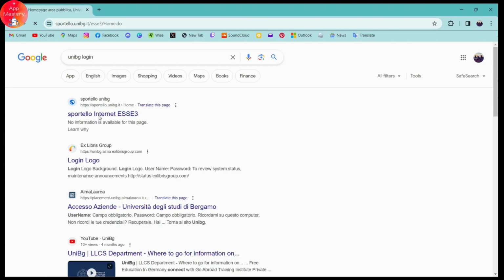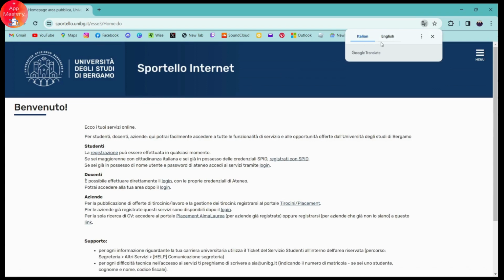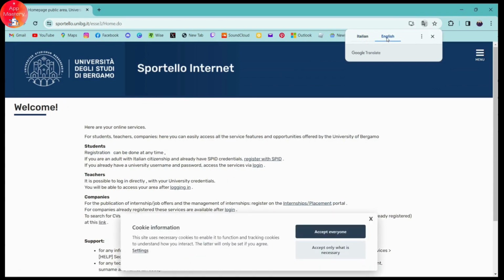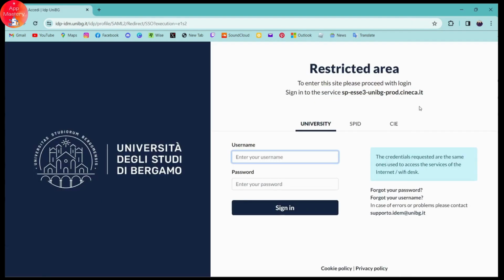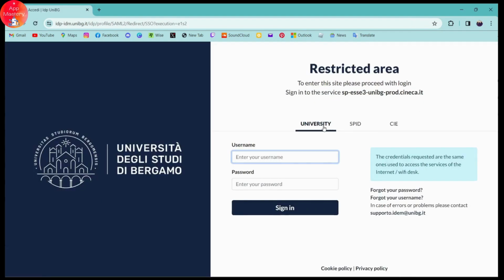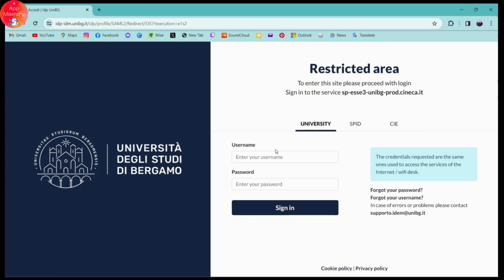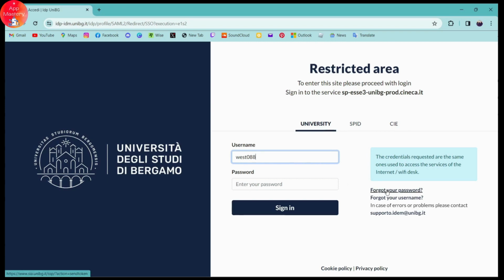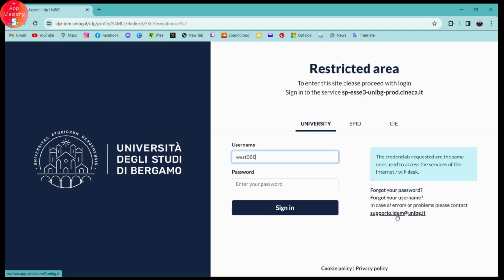How To Login To UniBg Account | UniBg Login Tutorial | Accessing University Portal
How To Login To UniBg Account | UniBg Login Tutorial | Accessing University Portal | Educational Technology

App Mastery provides a comprehensive tutorial on logging in to your UniBg account. Follow the steps to effortlessly access the university portal for academic resources and information.